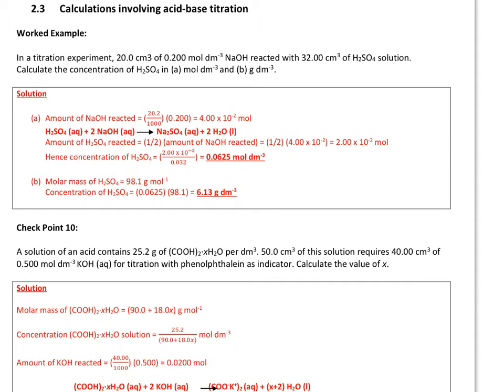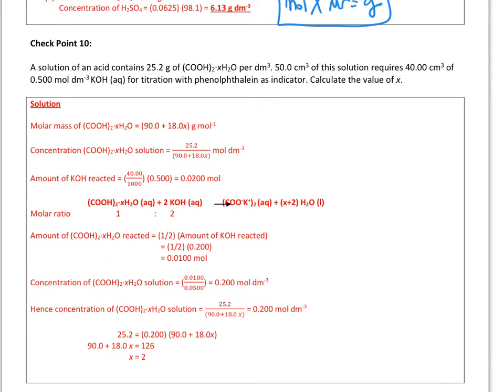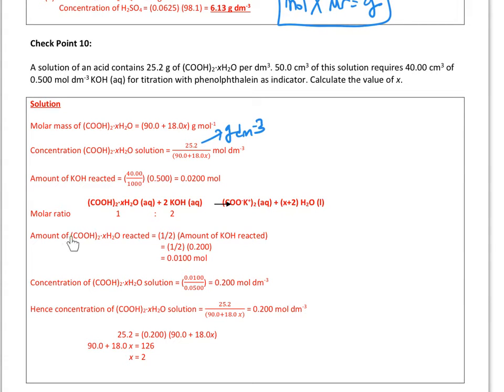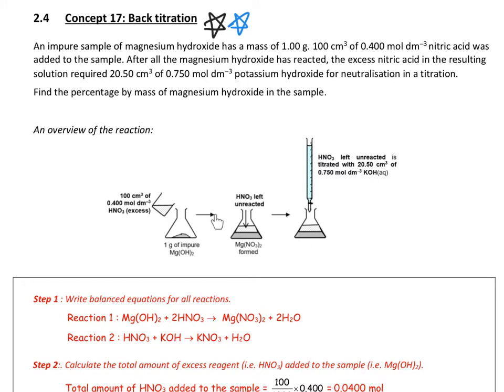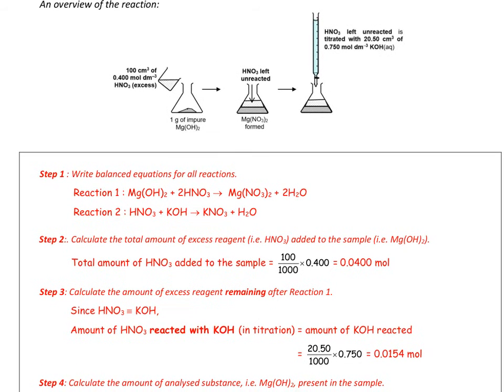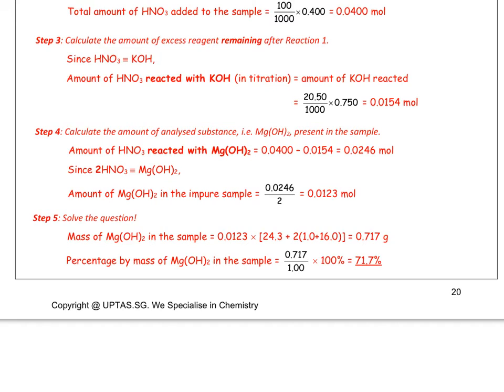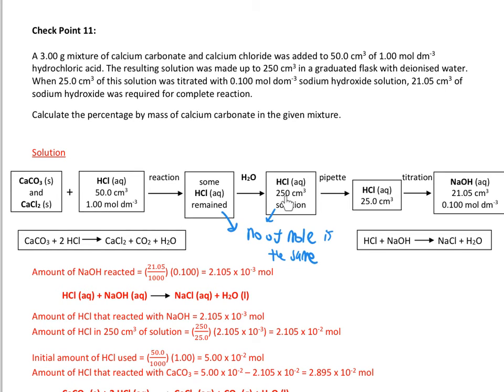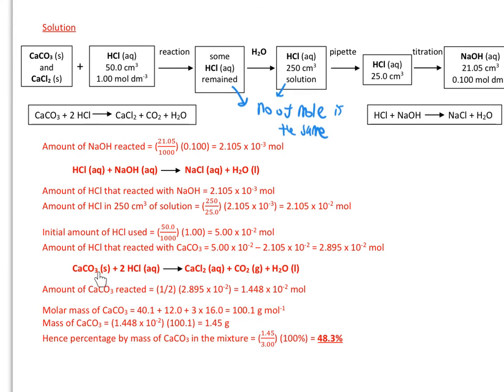How to Solve back titrations questions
In this short video clips, you will learn the exact techniquesof how to solve the basic to complicated BACK-Titration types of question.

Category
People & Blogs